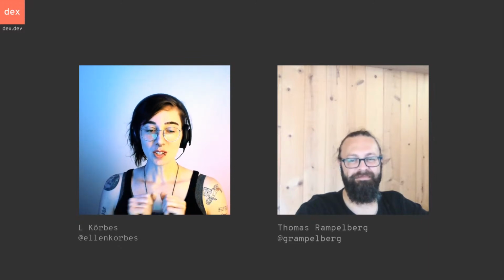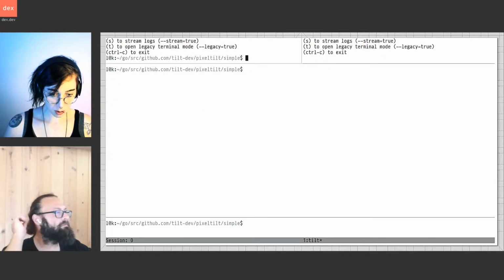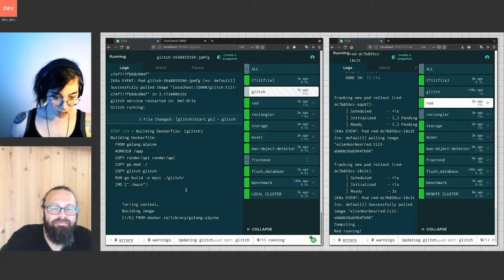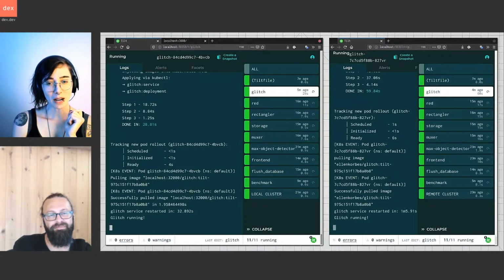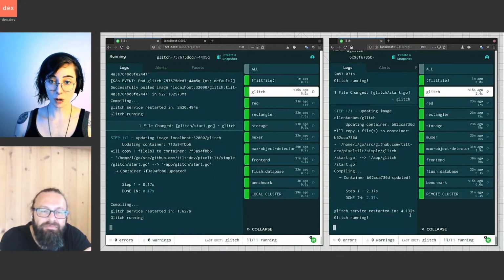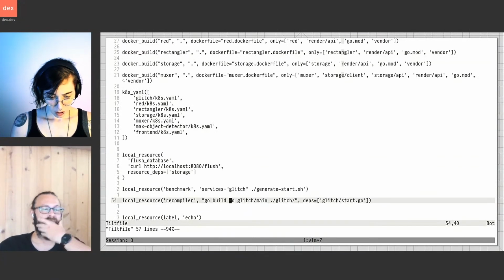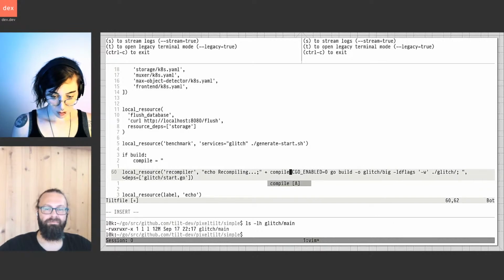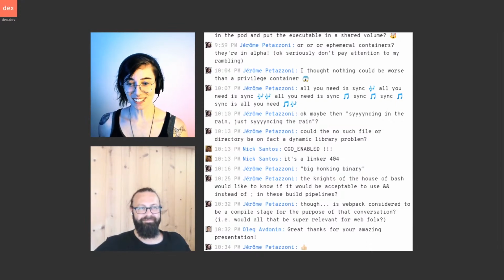The Fastest Deployment Time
How long does it take between a code change and that code running in your dev cluster? Let's take an example service down from minutes to a couple seconds. Live on Thursday, September 17th, at 3PM Eastern / noon Pacific.